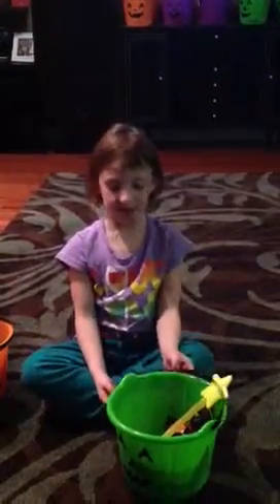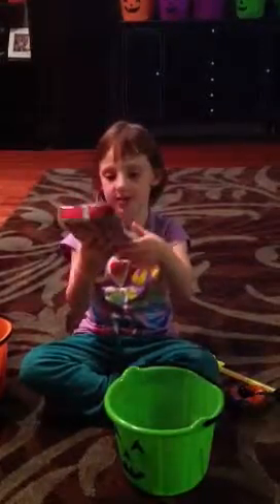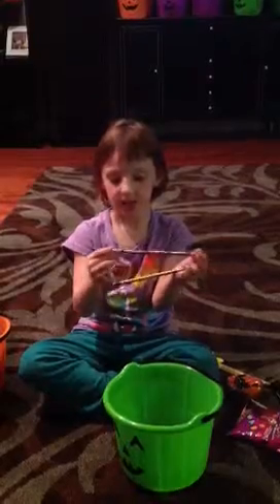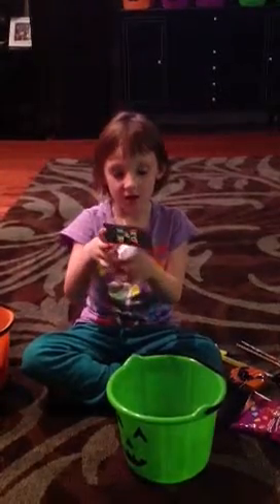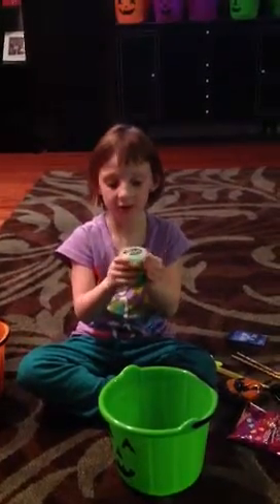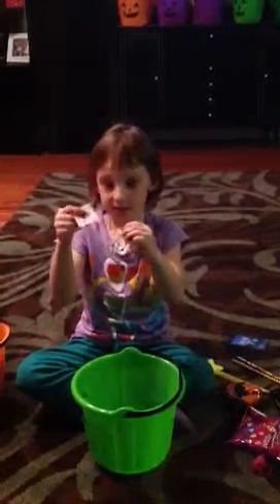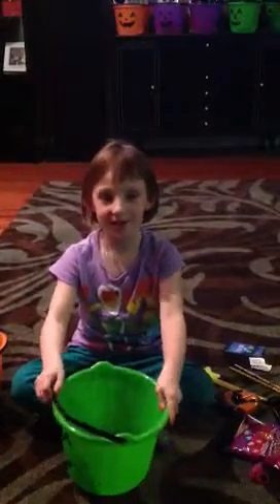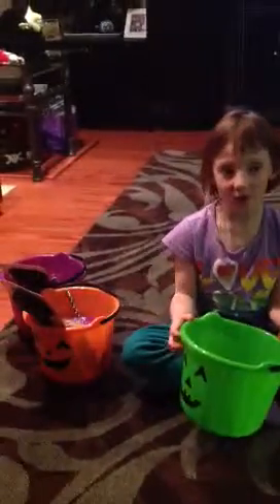Goodie basket ideas from Allie.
Four year old goddie basket ideas for October Birthdays.